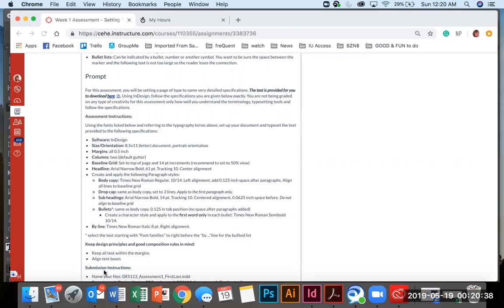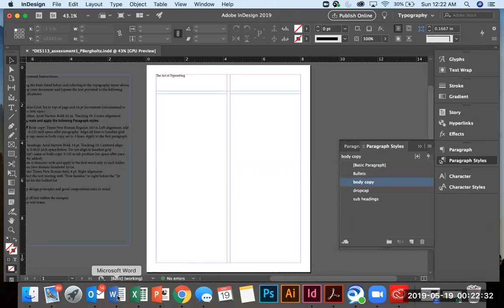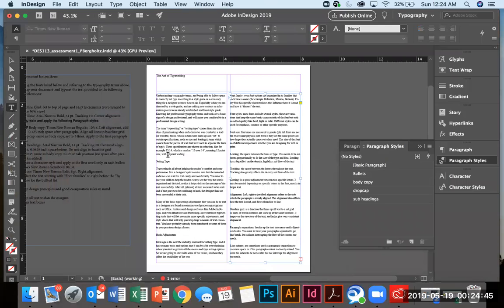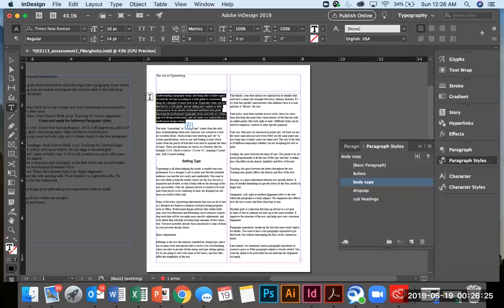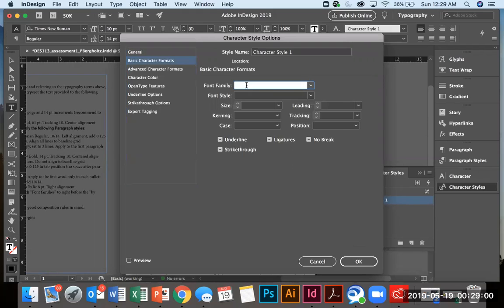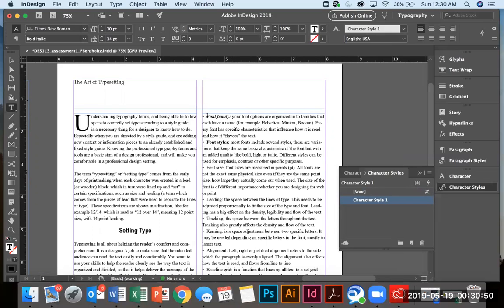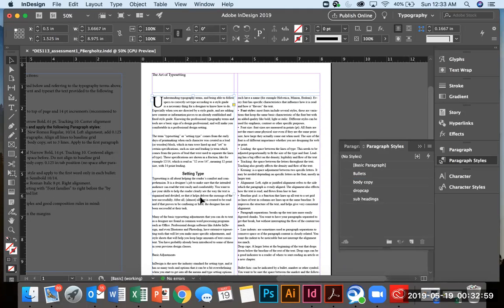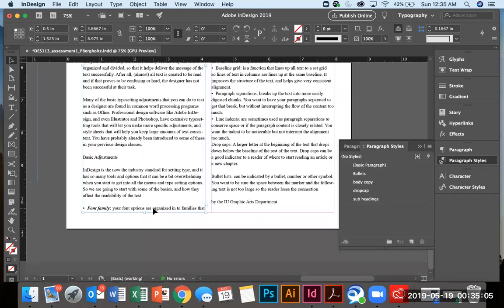Additional Assessment 1 help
further clarification and details